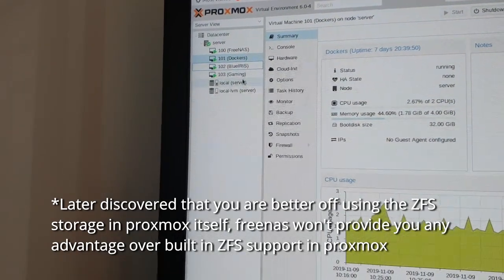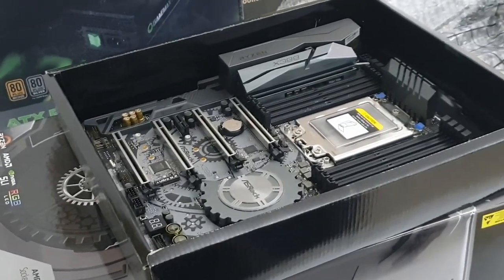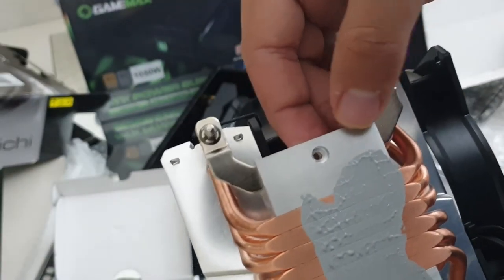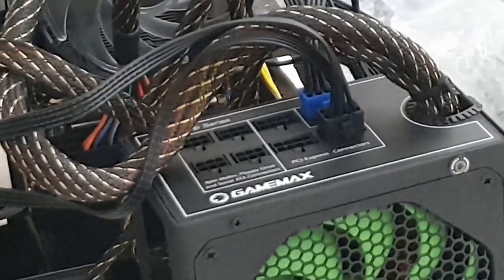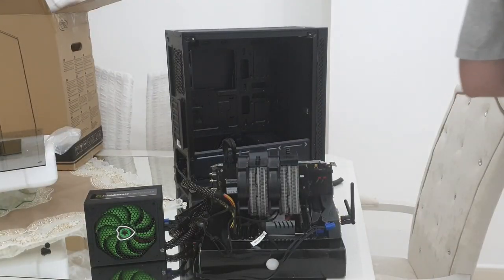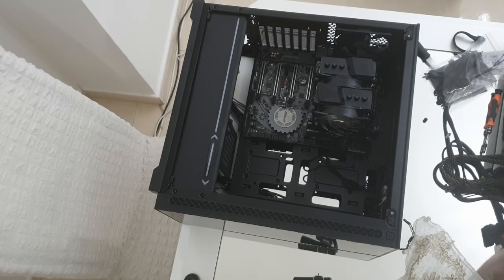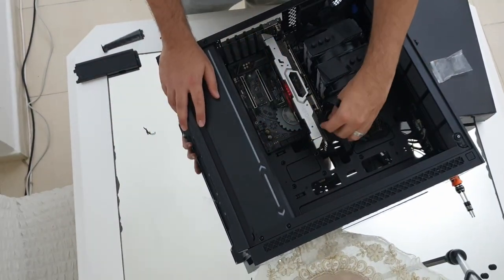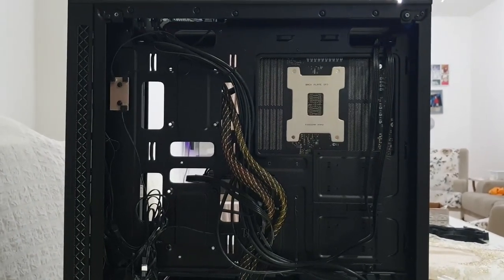Home Lab KVM Workstation Guide - Part1 - Building the Machine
We will start a series of videos that help you build your own KVM based hypervisor homelab using a debian based linux distribution "Proxmox" that can serve below purposes:
1. Smarthome Server (Debian VM for Dockers)
2. Blueiris Security Cameras Server (Windows VM)
3. Storage Server (Host Machine - Debian/Proxmox)
4. Gaming & Deep Learning Machine (Windows VM with GPU Passthrough)

All are built using a single workstation with below hardware specs:
1. Motherboard - Asrock x399
2. CPU - Ryzen Threadripper 1950x 16 Core 32 Threads
3. GPU - Colorful iGame GTX 1080 Ti Vulcan
3. Storage - 1tb Samsung 970 Evo Plus NVMe SSD
4. Ram - 32 GB 3200mhz 16c
5. PSU - 1050w GameMax

in part 1 of this video, will first demonstrate the overall capabilities of this build then describe the components that were purchased either refurbished or used & start building and setting up the machine

thanks to the VFIO reddit community and Level1Techs forums for encouraging me to do such a build!

Below guide was the most useful in setting up the build, however there are slight modifications to the steps due to running the latest version of proxmox

in the next series of videos will describe how to setup proxmox os and the underlying virtual machines in detail